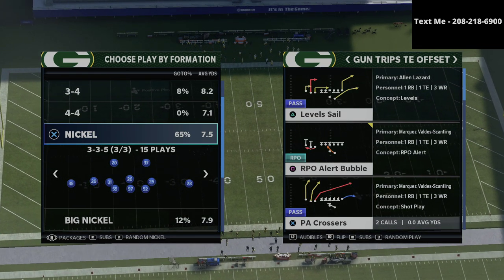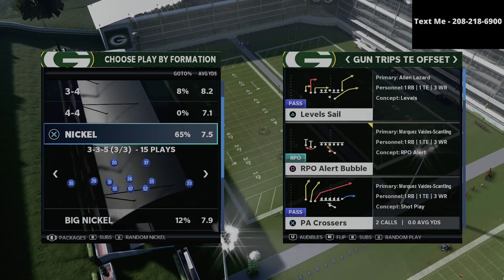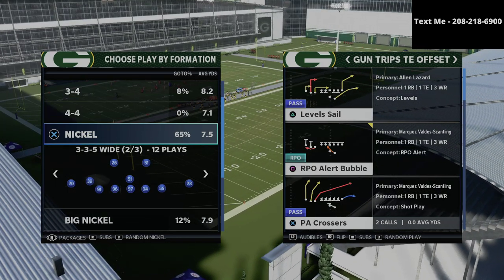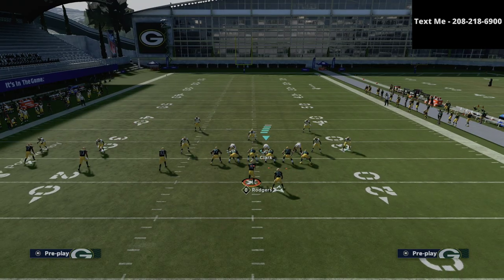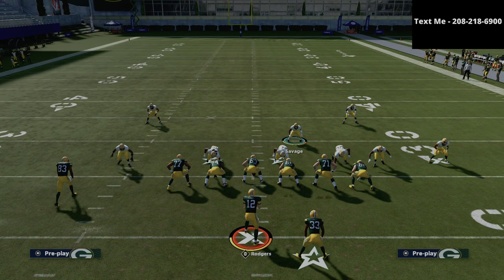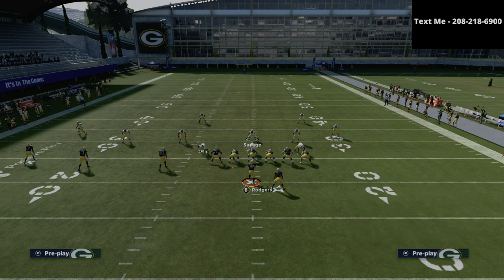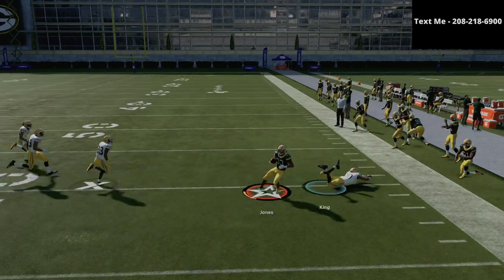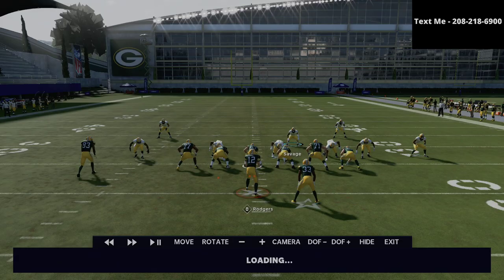Madden 21 - How To Stop Glitchy Shotgun Runs| Run Defense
In this Madden 21 video I am breaking down the best Defensive Guide in Madden 21. If you'd like to get the full defensive guide here is a